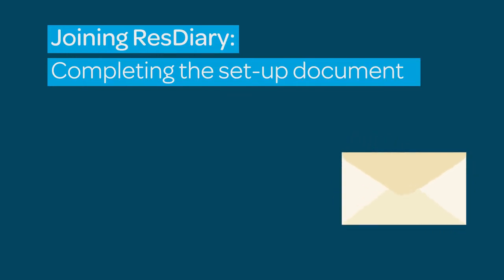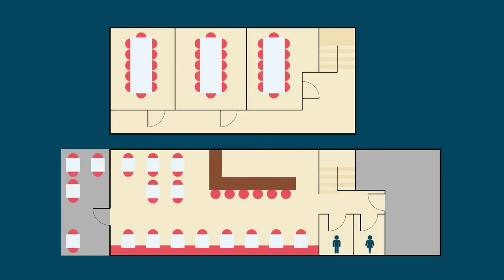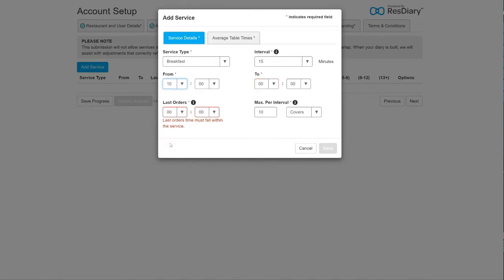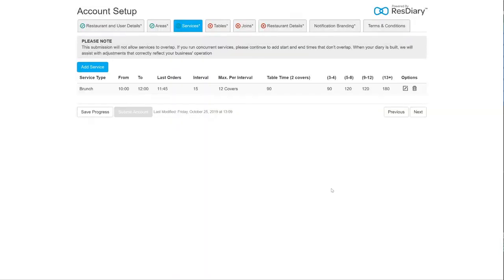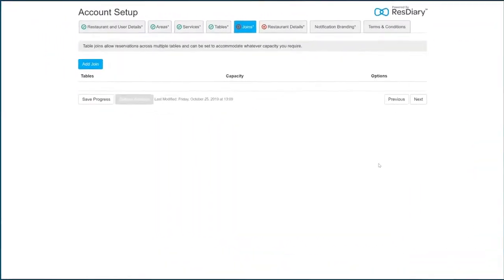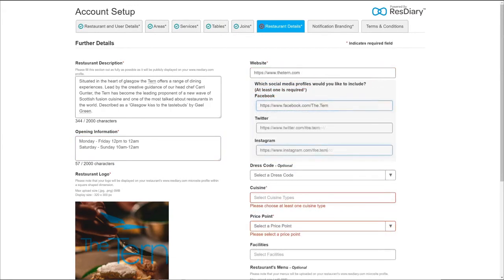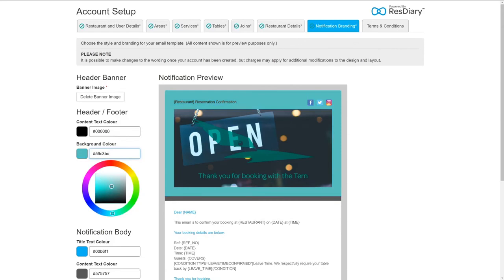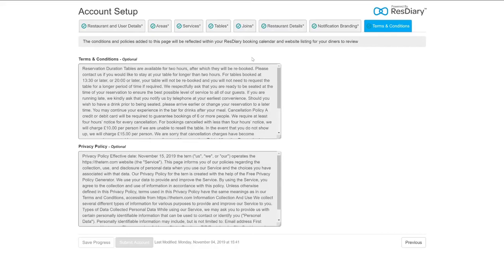Completing the set-up document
Welcome to ResDiary, this film will help you through the process of filling out the set-up document and provide some context to some of the information we ask for.

ABOUT RESDIARY
ResDiary is a table and event booking system, built to enable hospitality operators to deliver exceptional customer moments.

The system’s unrivalled table and booking channel management tools allow thousands of hotel, restaurant, and venue operators across the globe to control their reservations daily.

Innovative integrations with EPOS, PMS, data analytics, and marketing softwares put ResDiary at the heart of every operation, helping businesses and their staff to thrive.